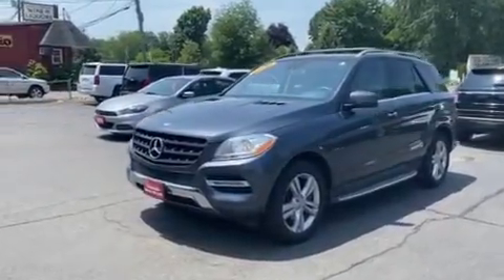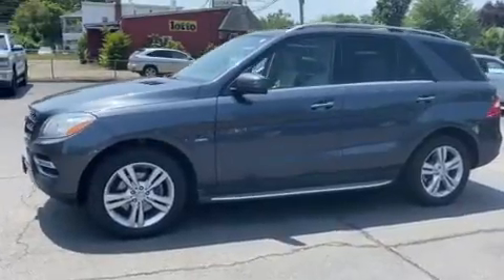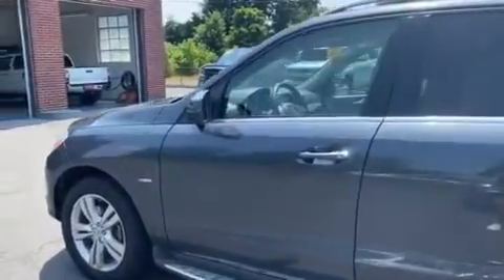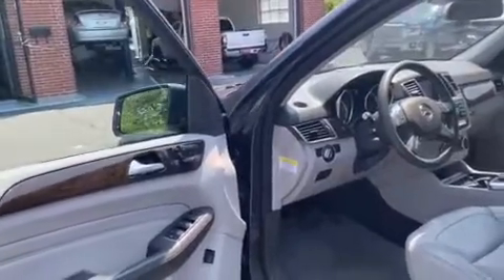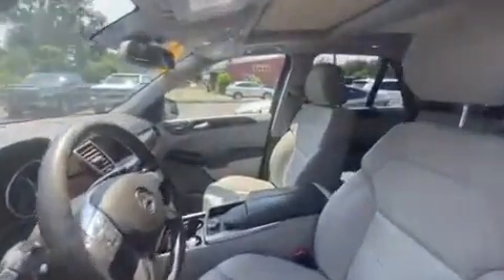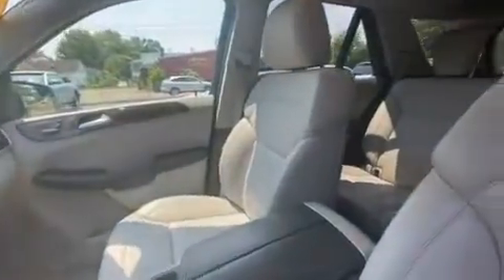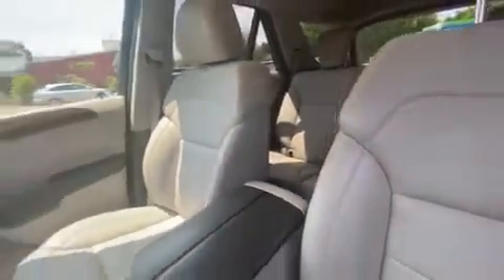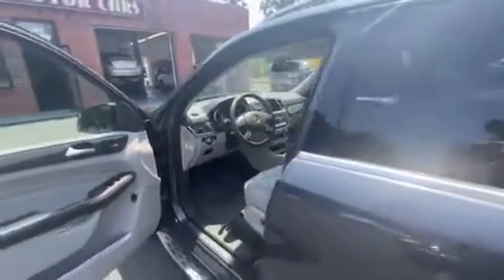2012 Mercedes Benz ML-350 BLUETECH WITH 80,000 MILES FOR $15,900 EQUIPPED WITH NAV, & BACK UP CAMERA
2012 Mercedes Benz ML-350 BLUETECH WITH 80,000 MILES FOR $15,900 LOCATED AT LONGMEADOW MOTOR CARS AT 5 ENFIELD ST. ENFIELD CT. 06082

VEHICLE HAS NEW FRONT BRAKES ( PADS AND ROTORS )
FRESH OIL CHANGE AND SAFETY CHECKED
NEW TURBO EXHAUST GASKET